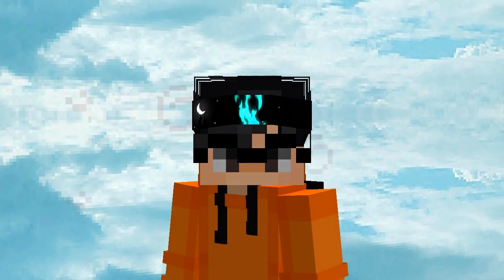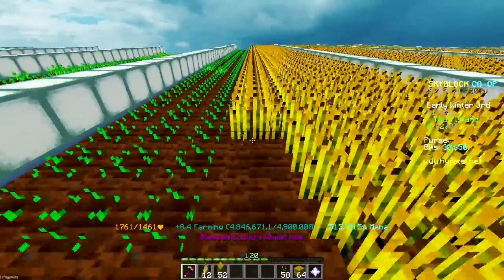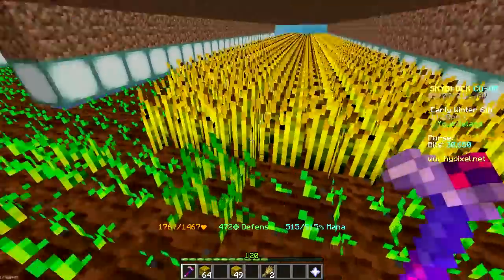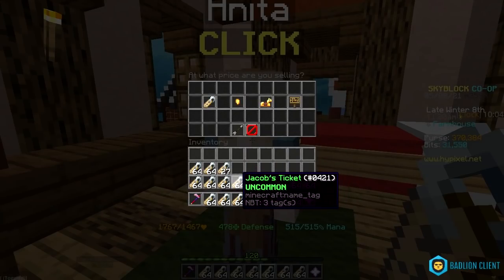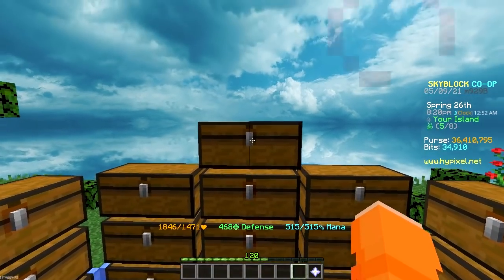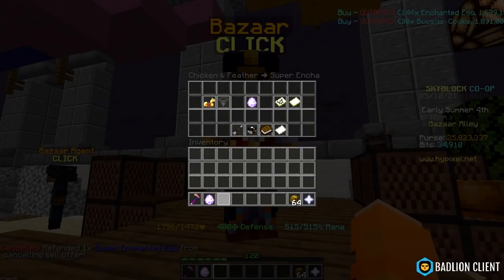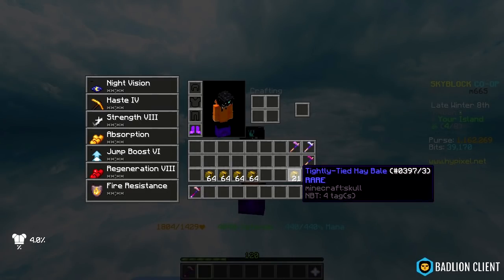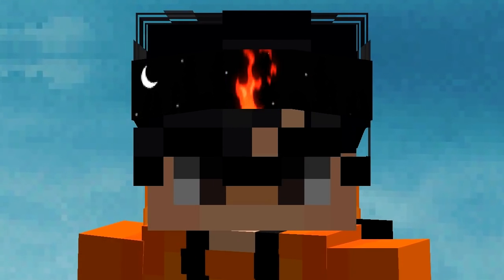Maxing Out THE MOST EXPENSIVE TOOL In Hypixel Skyblock...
Time to waste 200 Million coins... - Creating THE ULTIMATE HOE (Wheat edition) #4

In one of my previous videos I created The ULTIMATE HOE for Nether warts "The Blessed Newtone Netherwarts Hoe" in hypixel skyblock, but since I had nothing better to do I said if that video gets 1000 LIKES I'll max out the wheat version of that hoe which is Euclid's Wheat Hoe. And uhh... I got what I asked for...
So I had to max out the hoe, which meant grinding for hours again.
But on the bright side I will be able to get gold medals in wheat contests now, yay.

This is the fourth and finale episode of The Euclid's Wheat Hoe series, this is my longest video as of today... and for good reason, it took over a week to record this video alone and almost 200 Million coins were needed to craft the tier 3 tool...

Anyways, I hope you enjoy/enjoyed watching the video (depending on when you read this lol)

ALSO VISIT ME I NEED SOCIAL SKILL EXP PLEZ

♫ Music ♫ :
 A Hat In Time soundtrack

This is NOT My video on upgrading my tools "Upgrading My MAXED FARMING TOOLS *AGAIN* - Hypixel Skyblock" where I upgrade all of my old farming tools, nor is it "Maxing Out The ULTIMATE NETHER WARTS HOE In Hypixel Skyblock..." Which is my video on The nether warts hoe. BUT this is my video On the Euclid Wheat Hoe!